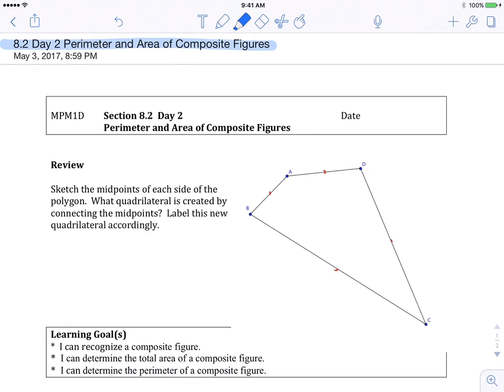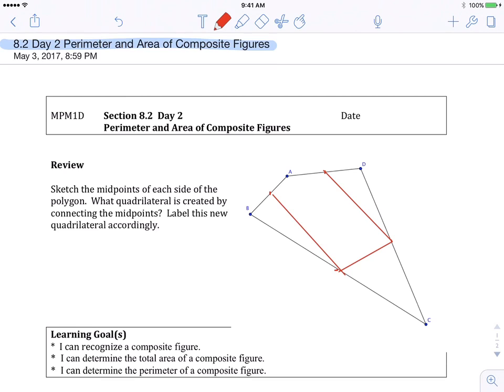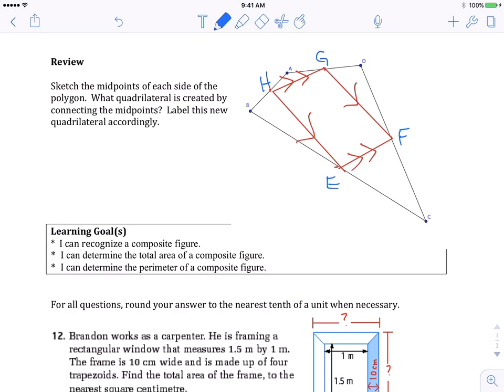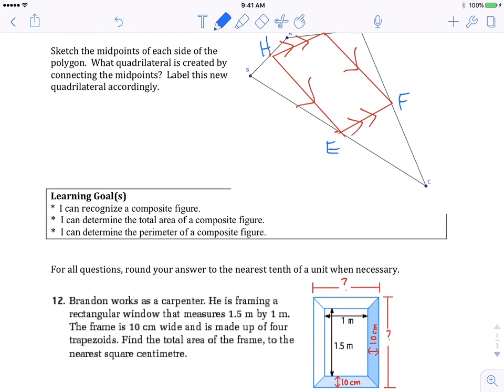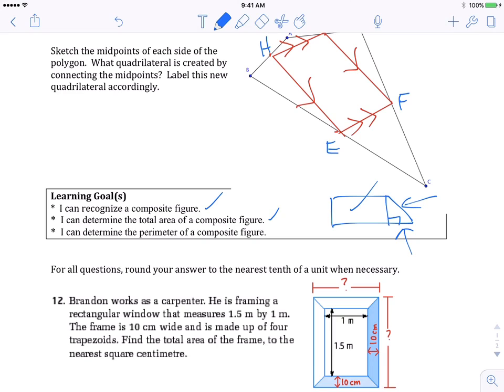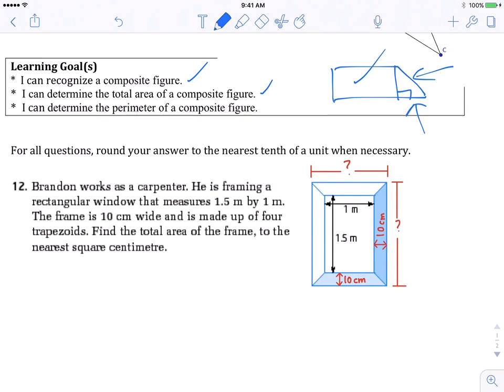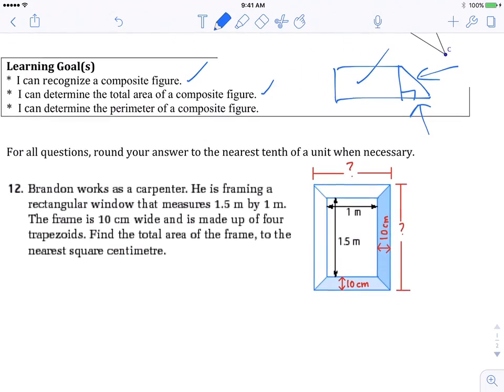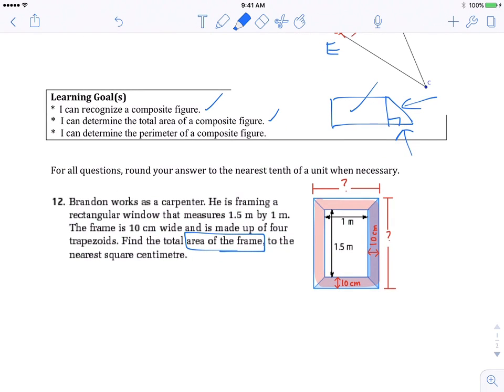8 2 Day 2 Perimeter and Area of Composite Figures